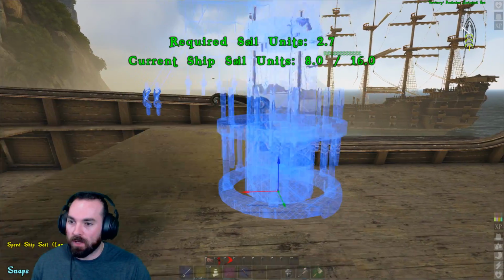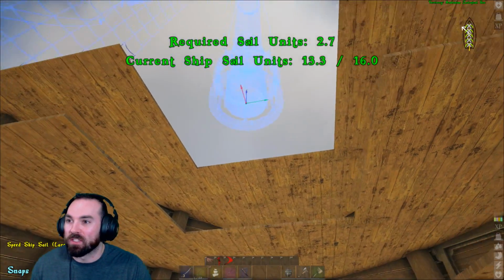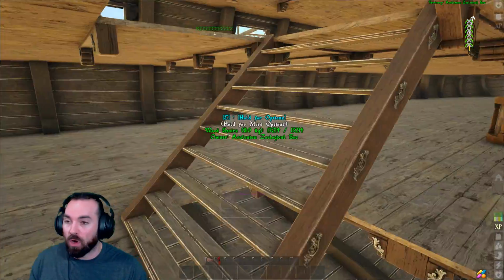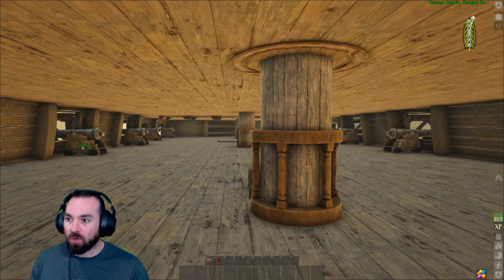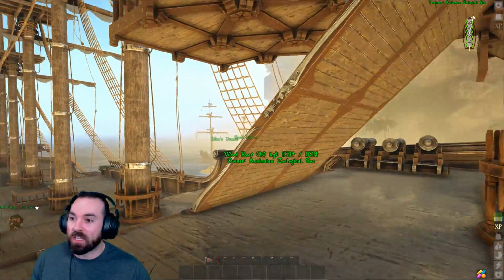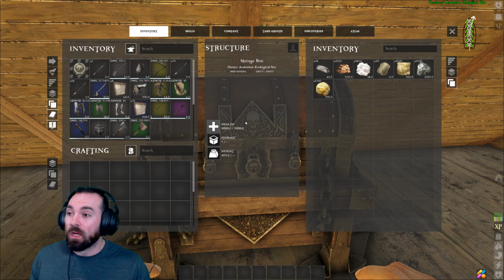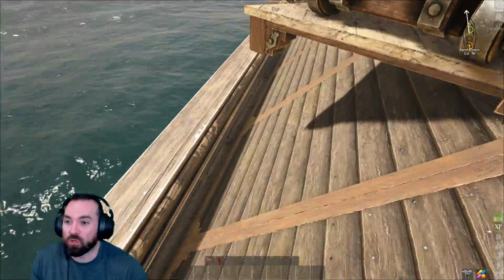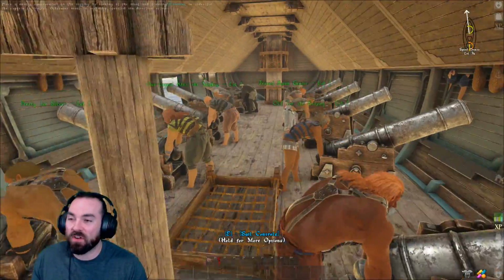ATLAS - Solo Crew Ship Sinker and Ultimate Galleon Design! Best Ship Sinking Builds! E16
ATLAS - We've got some amazing ship builds to show you today and 1st up is our Battle Galleon fully decked out to Annihilate any ship in its path! It also happens to be one of the Fastest Ships in the Sea! 2nd up is our Solo Manned Ship Sinker Highly Agile and Perfect for decimating any larger vessel and totally 1 Manable!